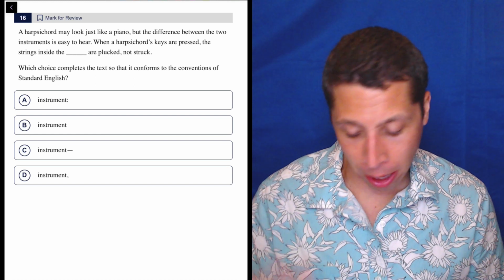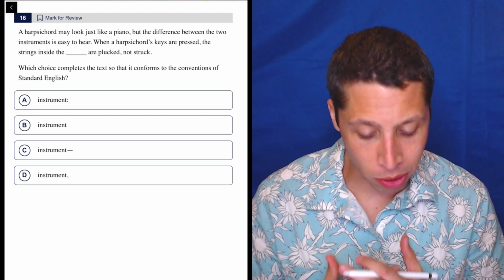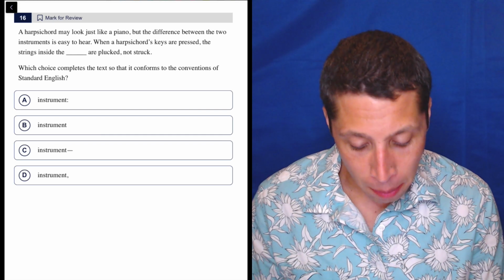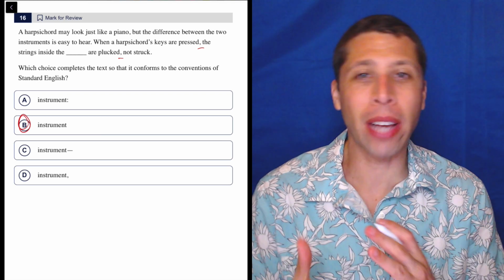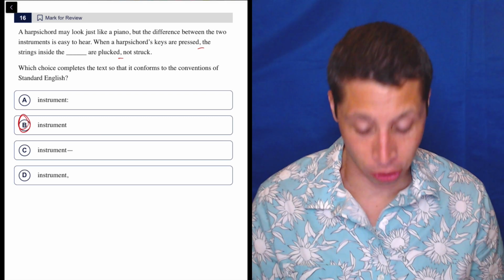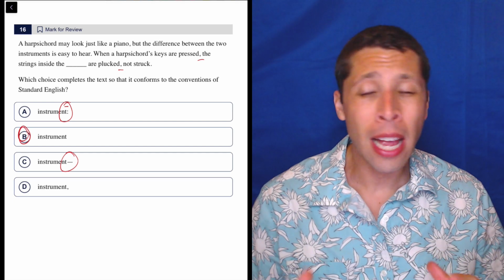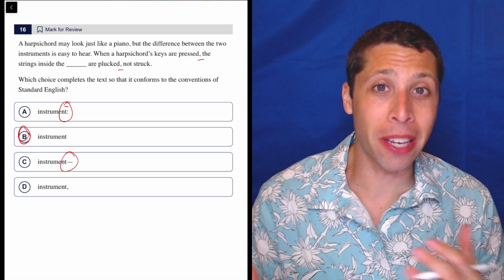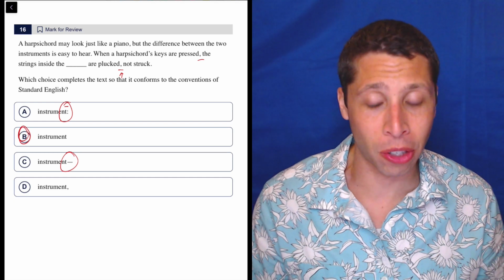Digital SAT 6, Reading Module 1, Question 16 (c2fe5bbd-a2293b3f)